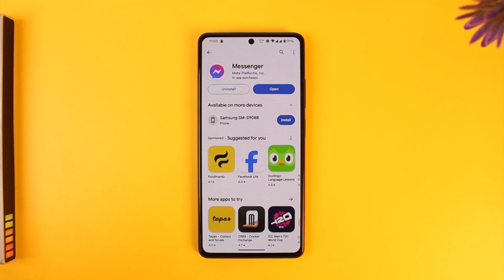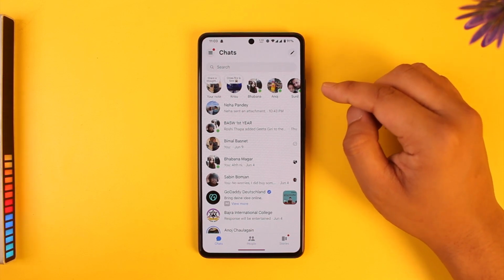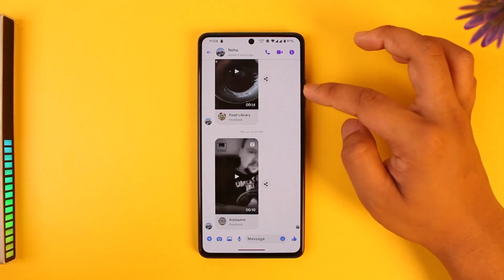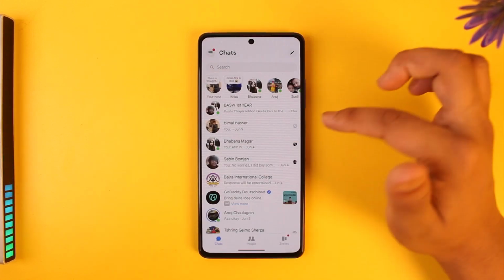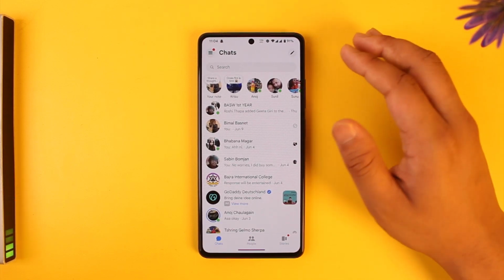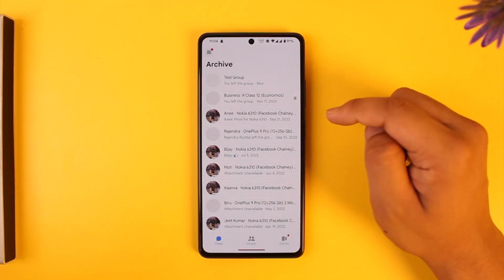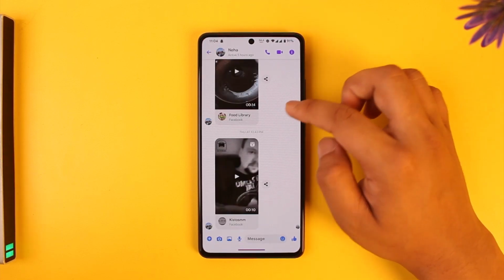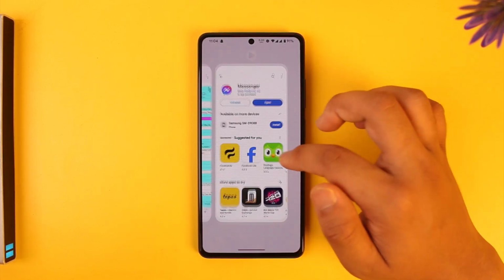How to Hide Messenger Chats !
In this tutorial video, I will quickly guide you on how you can hide your chats on Messenger. So, make sure to watch this video till the end. We try to be responsive to as many questions as possible.

► Chapters:
0:00 Introduction
0:10 Hide Messenger Chats
0:53 Conclusion